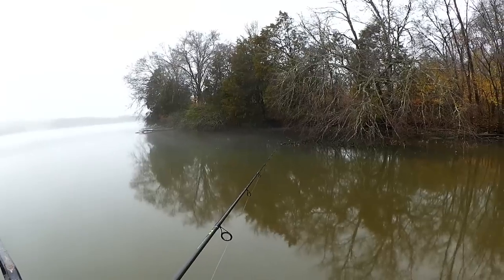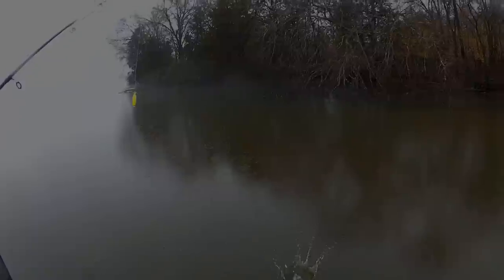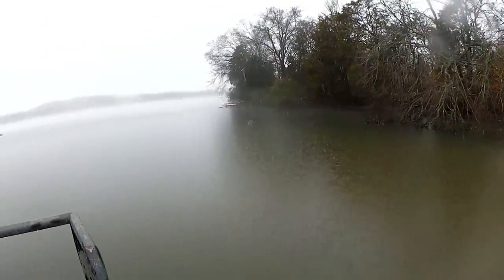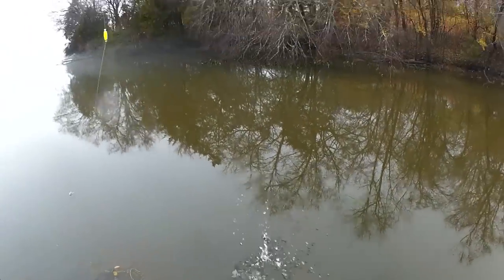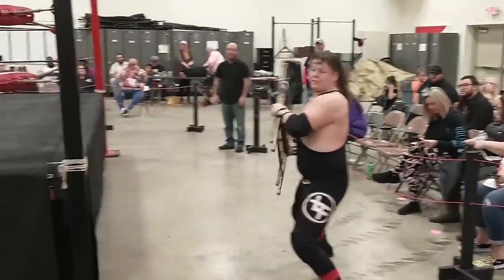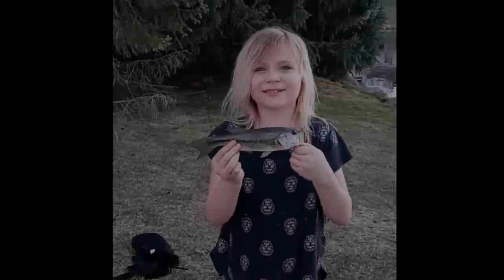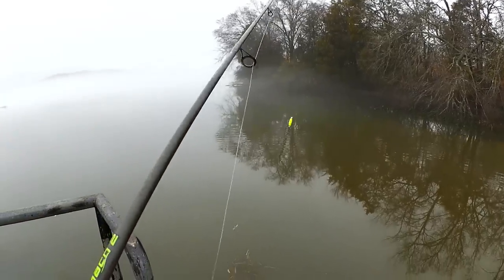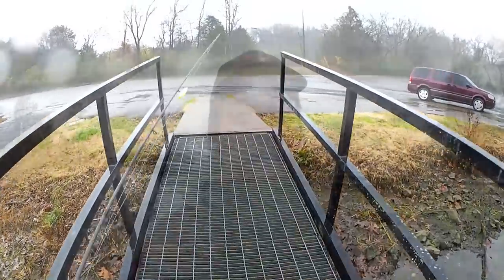Early Winter Fishing in Terrible Conditions! Float Fishing From Shore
Here we are with more early winter fishing in terrible conditions. Today we are float fishing from shore in the cold rain and fog of December. I decide to try my luck at Skeletor Park and I am actually catching fish. I work my way through some smaller panfish to catch a few nice bluegill. I am using a small artificial minnow fished under a float. The scenery at the lake is amazing this time of year. The rain and fog paint a beautiful backdrop as I try to catch fish. Its cold and wet, but the fishing is still pretty good. If you want to try some early winter fishing, you might end up fishing in terrible conditions.

Send mail to the show here:
Realistic Fishing

Awesome Patrons: A Guy From Denmark - Scott Hettel - Chue Lee - Scott Kidder - Clinodev - John David - Daniel Lightsey - Joshua Johnston - Gail Hayes - Jay B - Brooks Meyers - Jason Compton - Thaxton Mauzy - Aleksandr Sorokin - AD Robles - Marlo C. - Nathaniel Reynolds - Hansen’s Craftory - Michael and Susan Ziegler - Crazy Mixture - B Turtle - Nicole Lydon